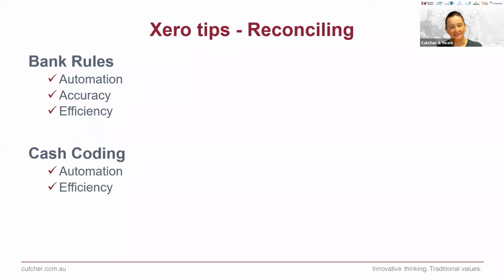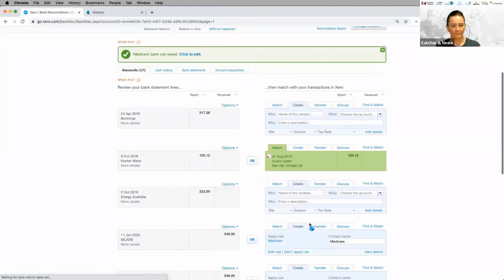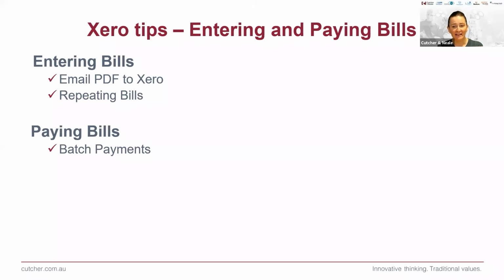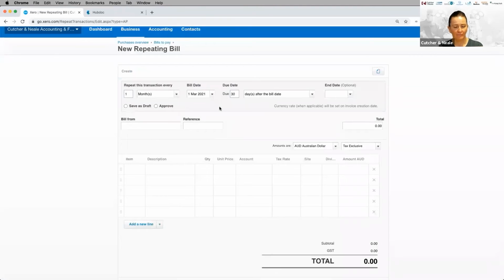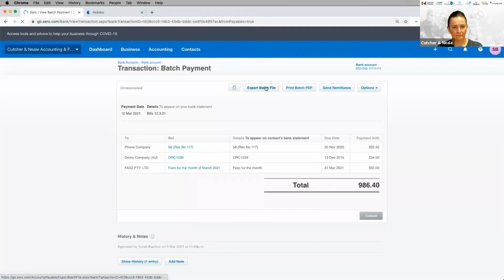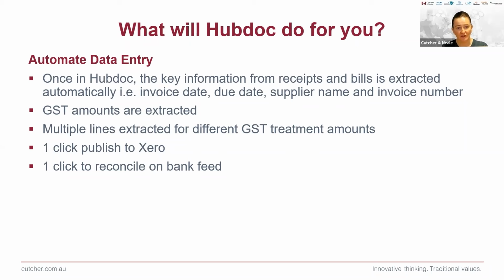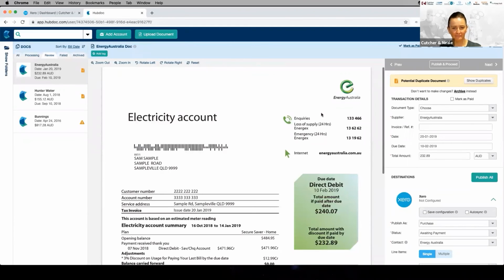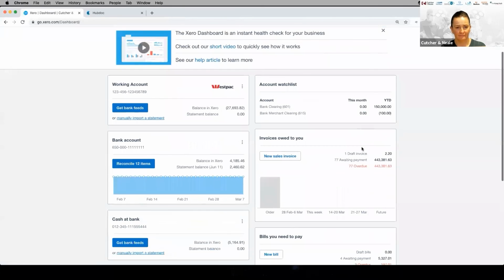Cutcher & Neale Starting in Private Practice - Xero - Sarah Buckton